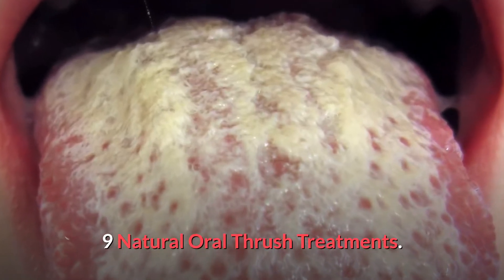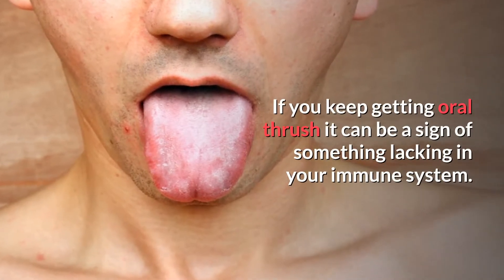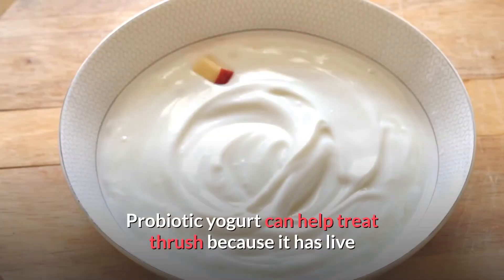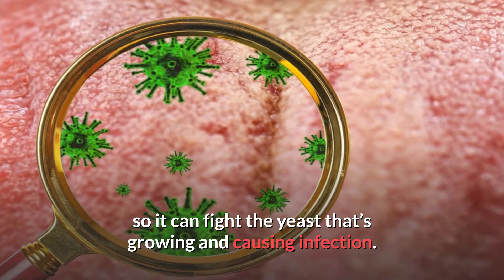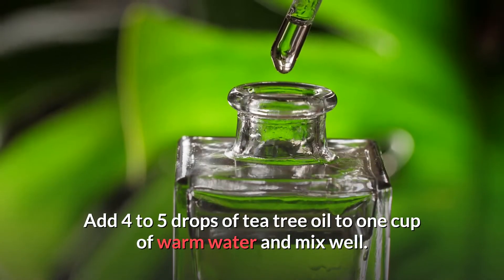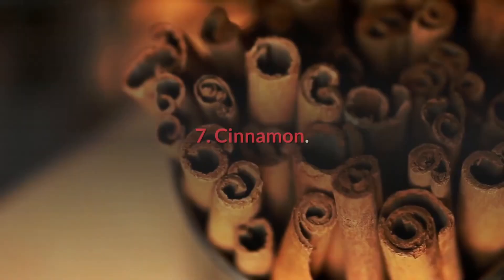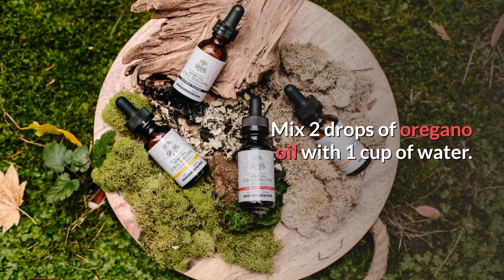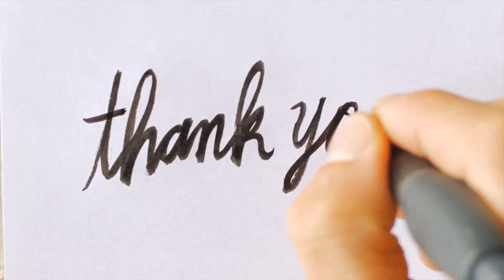9 Natural Oral Thrush Treatments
9 Oral Thrush Treatments Pick up your FREE A to Z Guide Full of over 100+ Home Remedies.

Hey everyone Rob here from Remedies Insider and welcome back to the channel.

And in today’s video, I will show you 9 Natural Oral Thrush Treatments.

So, if you are ready let’s go.

Oral thrush, also known as oropharyngeal candidiasis, is a yeast infection that affects your mouth and tongue.

The Candida albicans fungus is normally present in modest amounts in the mouth.

Oral thrush develops when your immune system is unable to keep up with the fungus' natural defenses, and it spreads out of control.

Little creamy-white pimples appear on the tongue or inner cheeks as a result of the infection.

They can spread to the roof of your mouth, gums, tonsils, and back of your throat if not treated very away.

Redness, pain, a cottony feeling, difficulty swallowing, and loss of taste are some of the other symptoms.

If you get oral thrush on a regular basis, it could indicate a problem with your immune system.

As a result, the first action you should take is to strengthen your immune system by eating a nutritious diet.

Also, take good care of your mouth and keep it clean, exercise regularly, and get enough sleep and rest.

Here are 9 Oral Thrush Treatments that you can use.

1. Saltwater.

Because salt makes the mouth unsuited for the fungus to dwell in, it is one of the most effective treatments for oral thrush.

Salt also aids in the rapid reduction of symptoms.

In 1 cup of warm water, dissolve 1/2 teaspoon of salt.

Then gargle with it for 10 to 15 seconds before spitting it out.

You can repeat this process a few times a day till your Thrush disappears.

2. Yogurt.

Because probiotic yogurt contains live or active lactobacilli cultures, it can aid in the treatment of thrush.

It is also beneficial to your digestion.

For about a month, you should consume 2 to 4 cups of yogurt each day, or at least a few times per week.

To treat thrush, just use plain, unsweetened yogurt.

3. Coconut Oil is a type of oil that comes from the coconut

Coconut oil is an effective treatment for oral infections.

It aids in the removal of yeast and alleviates the discomfort associated with thrush.

Apply extra-virgin coconut oil on the inside mouth and tongue with a cotton swab.

Do this for a week, a couple of times a day.

4. Apple Cider Vinegar is a vinegar made from apples.

The enzymes in apple cider vinegar can help to reduce candida infection.

It also raises the body's acid level, allowing it to combat the growing yeast and infect it.

It also strengthens your immune system and protects you against candidiasis.

Apple cider vinegar was found to have antifungal effects against candida species in a 2013 study.

To 1 cup of water, add 1 teaspoon of raw, unfiltered apple cider vinegar.

Gargle for at least 15 to 20 seconds with the rinse.

After that, spit it out.

You can repeat this process several times a day until you notice a difference.

5. Tea Tree Oil is a natural antiseptic.

Another substance that can be used to treat oral thrush is tea tree oil.

It has antifungal characteristics that help reduce yeast development and speed up the healing process.

Tea tree oil and its constituents have been shown in studies to have a significant antifungal effect on Candida Albicans.

You can repeat this process 2 to 3 times per day till the infection clears up.

Tea tree oil should not be swallowed because it may create adverse effects.

6. Baking Soda is a type of baking soda.

Oral thrush can be treated with baking soda, which is a relatively inexpensive remedy.

In 1 cup of warm water, dissolve 1/2 teaspoon baking soda.

7. Cinnamon.

Cinnamon is another effective home treatment for yeast infections in the mouth.

8. Garlic.

Garlic kills fungi, thus it aids in the elimination of yeast in your mouth while also boosting your immune system.

9. Oil of oregano.

Oregano oil inhibits the growth of the yeast that causes oral thrush.

Because oregano oil destroys fungi, it's effective against Candida Albicans, according to a 2011 study.

Okay, well, I hope you enjoyed today's video on 9 Natural Oral Thrush Treatments.